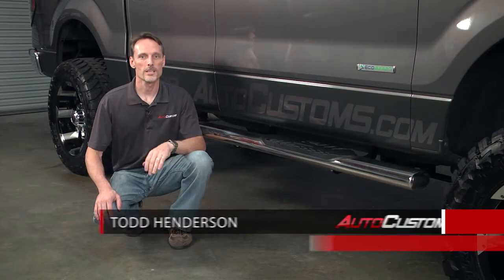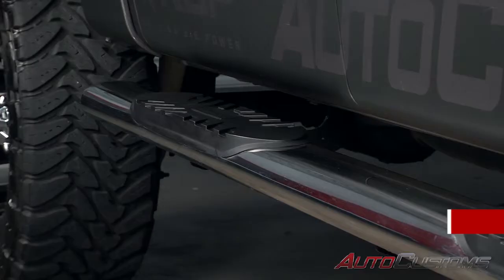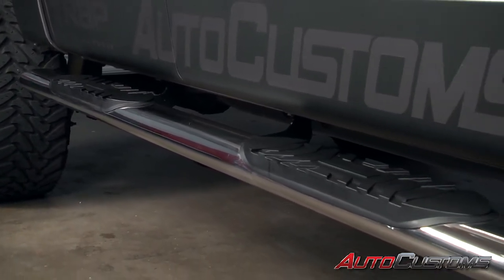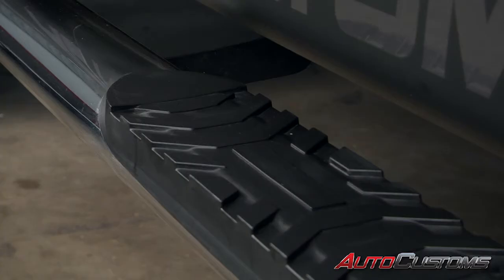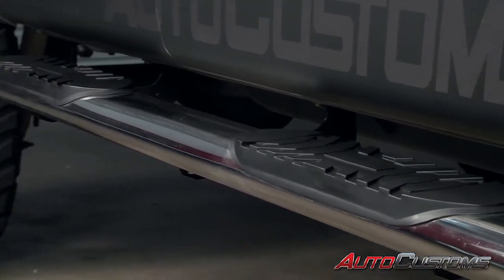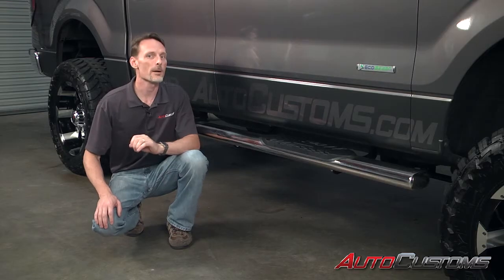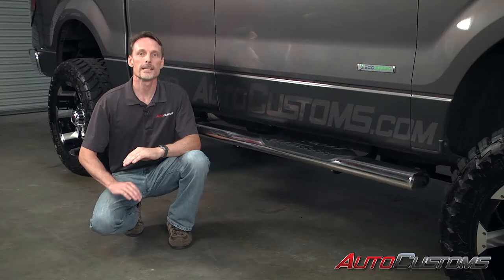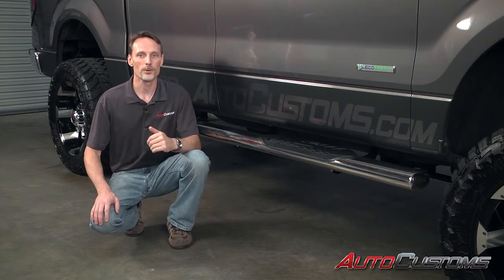Ionic Automotive 5 Inch Oval Nerf Bar Review - AutoCustoms.com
Todd talks about the benefits and features of the Ionic Automotive 5 Inch Oval Nerf Bar.